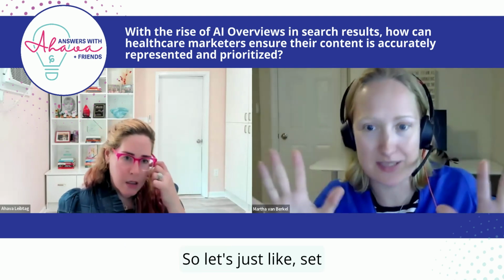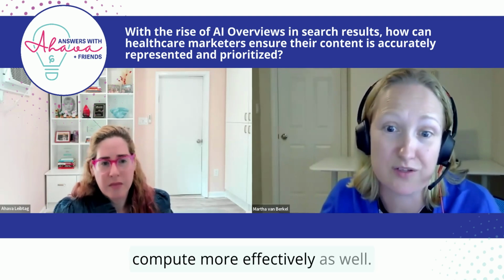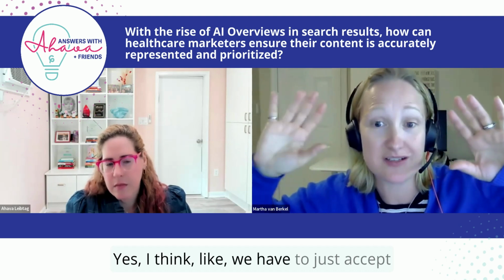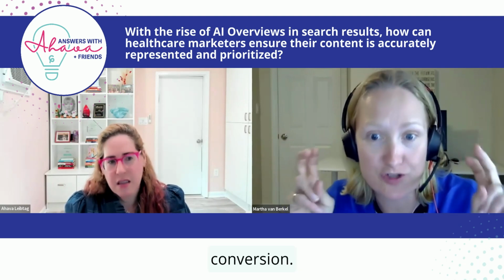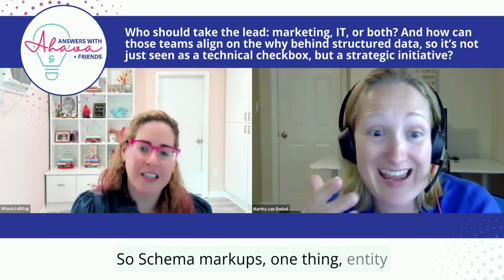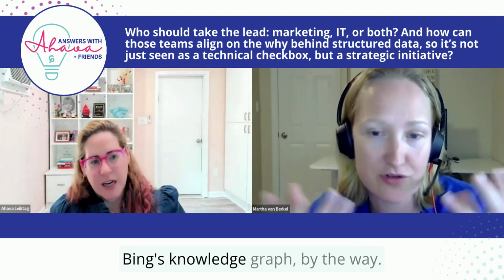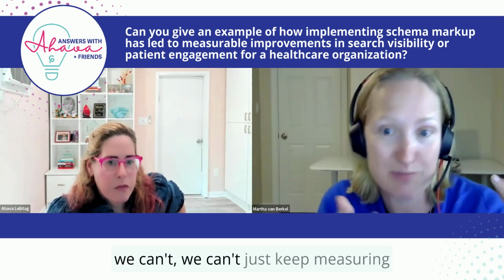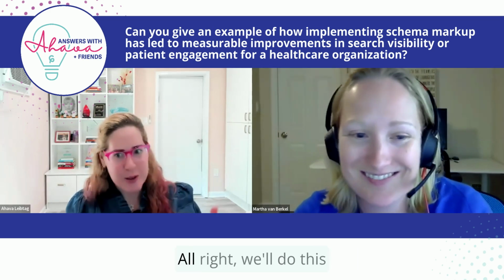Schema Markup | Answers With Ahava + Martha van Berkel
In this episode, Ahava sits down with Martha van Berkel — Schema Markup expert and co-founder of Schema App — to talk about why structured data is the strategic edge marketers can’t afford to ignore in today’s AI-powered search landscape.

We cover:
0:00 Introducing Martha van Berkel
0:28 How can healthcare marketers ensure their content is accurately represented?
1:29 What is Schema Markup? (In plain language)
6:19 Who should own Schema in your org: Marketing, IT, or both?
13:55 Example of how implementing Schema leads to improvements in patient engagement
16:39 Connect with Martha van Berkel

Whether you’re in healthcare, B2B, or just trying to make sense of AI search trends, this conversation is packed with real talk, actionable insights, and a few laughs about cars, Kevin Bacon, and click-through rates.